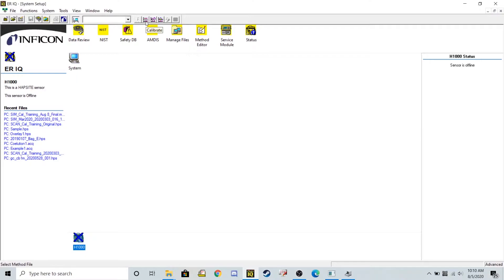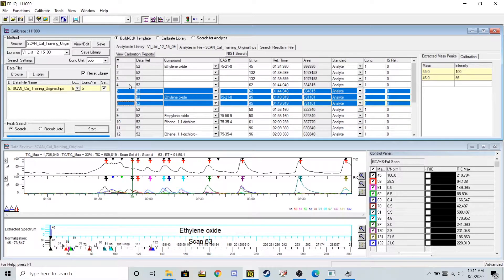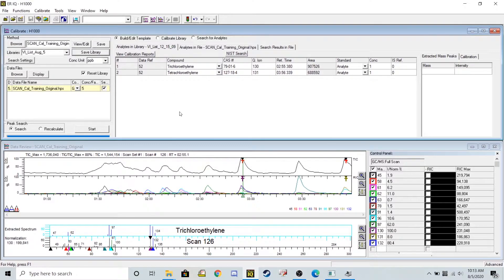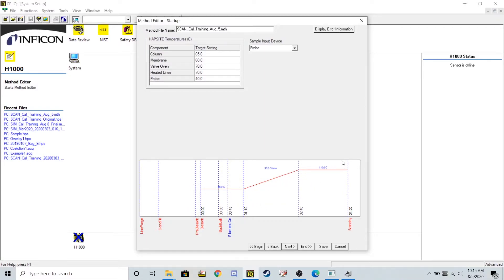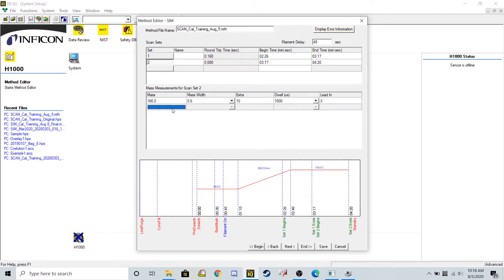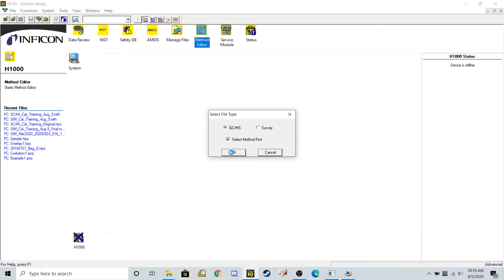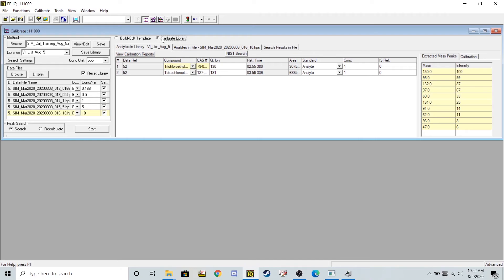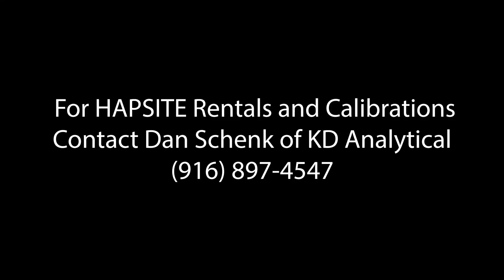HAPSITE ER: Creating a Calibrated Selected Ion Monitoring Method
Lots of the table building and explanation was left out for time. You can follow the color coded tables on word doc to build your own ion tables and practice settings up a calibration.